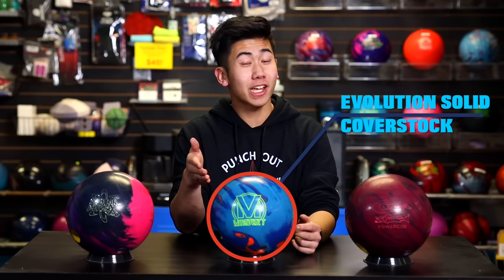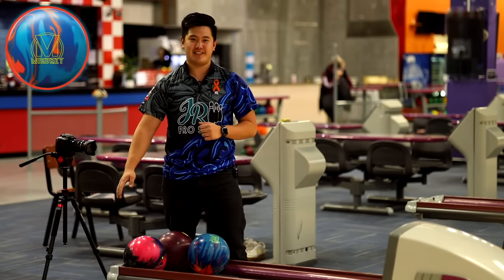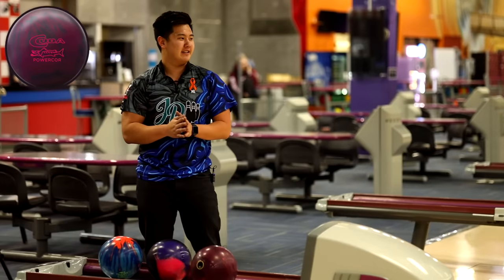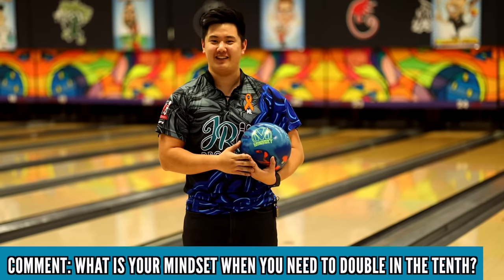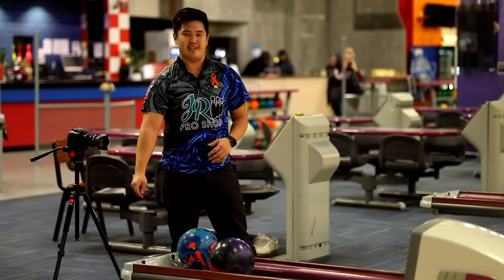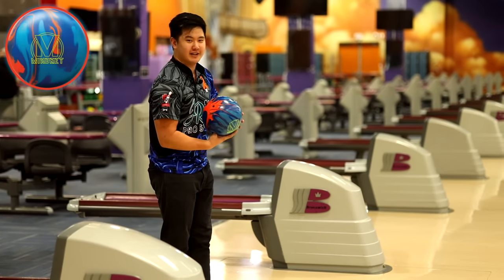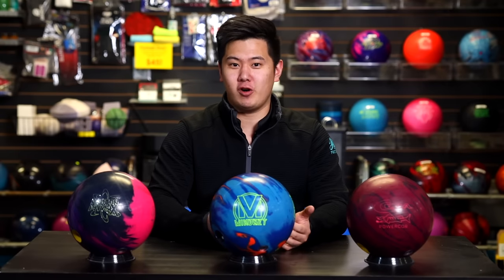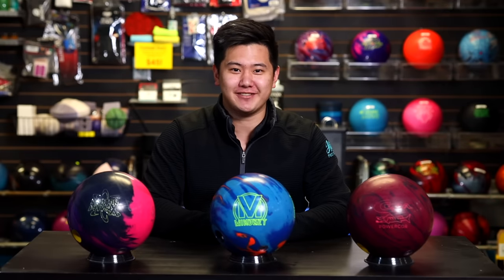LOW REV HOOK MONSTER?? | Brunswick Mindset vs Proton Physix | Bowling Ball Review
The new Brunswick Mindset is marketed to be the next hook monster in bowling! Does it hook more than Simoo's strongest ball, the Proton Physix from Storm? Watch and find out which is the best ball for you!

Timestamps!!!

0:00 - Intro
1:22 - Bowling
5:55 - Question Time with Simoo!
6:08 - More Bowling
8:59 - Summary
12:27 - Downlane Reaction Comparison

Cursed Chest (Kingpin)